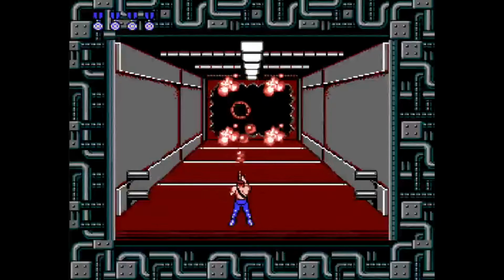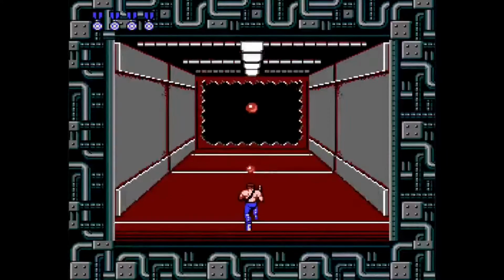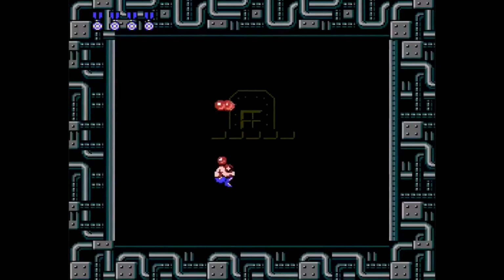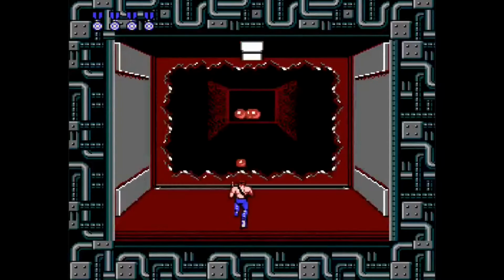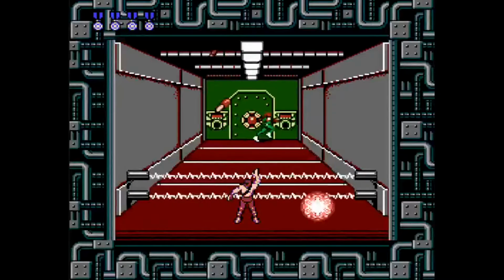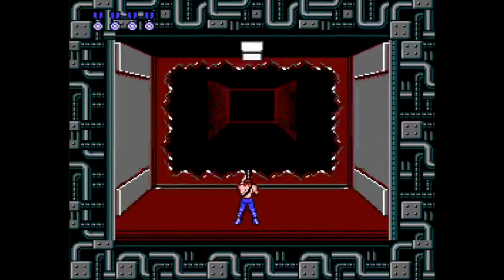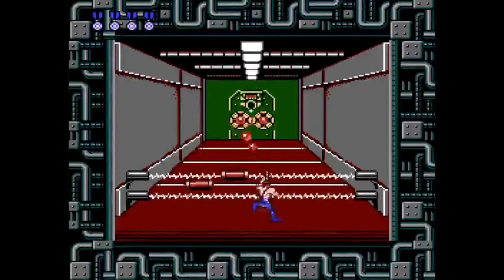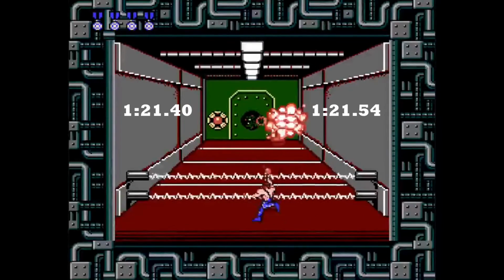Contra At Top Speed - How Fast Can We Finish Base 2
-- Double Head Glitch By Archycoffee
-- Base 1 strategy guide by AndrewTekkie
-- Contra At Speed - How Fast Can We Finish Base 1